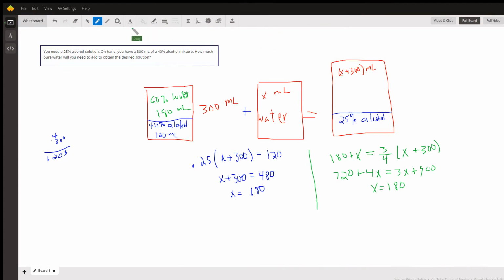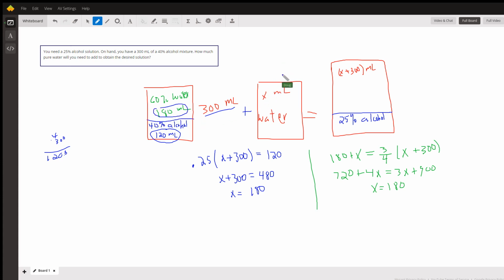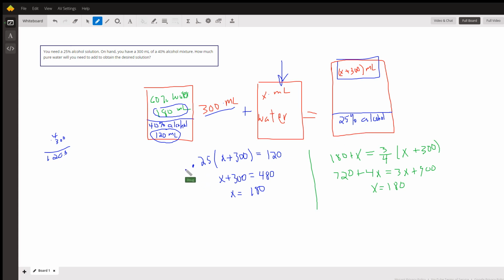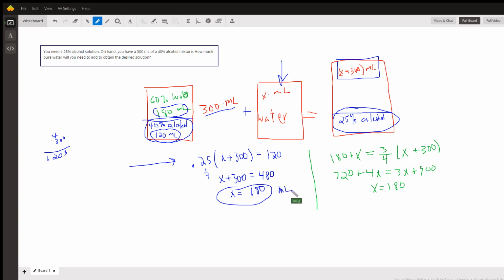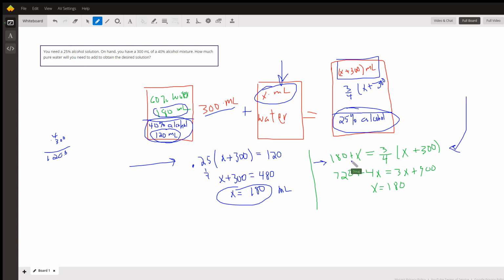Find the amount of water to add to a 40% solution to end up with a 25%solution (of alcohol).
Question: Mixture problems- Pure Solutions
You need a 25% alcohol solution. On hand, you have a 300 mL of a 40% alcohol mixture. How much pure water will you need to add to obtain the desired solution?Ive tried several times and can't seem to get the hang of this one, thanks!

Answered By:

Doug C.